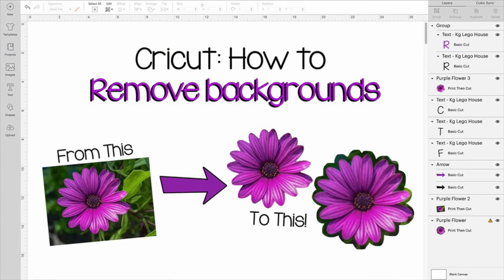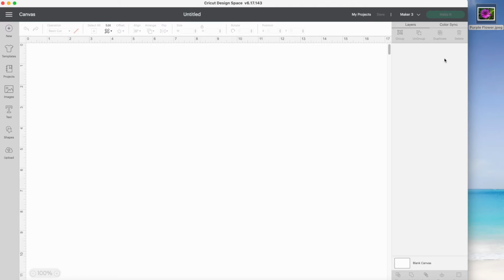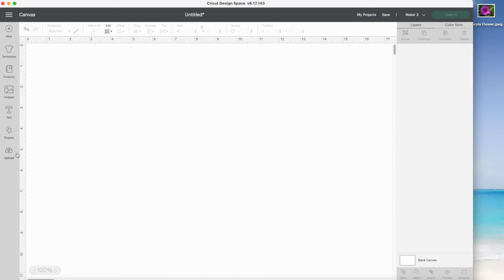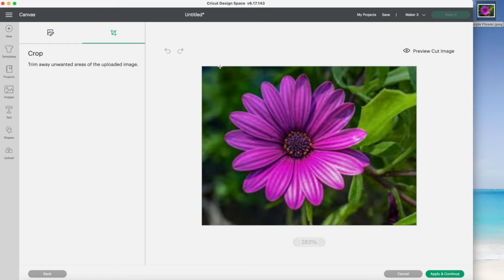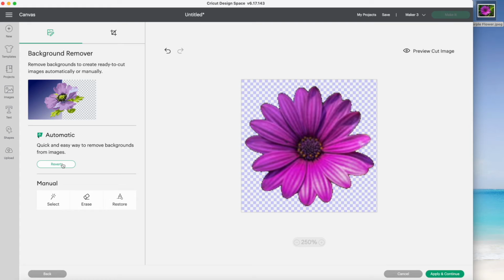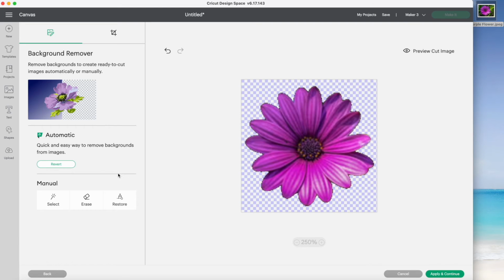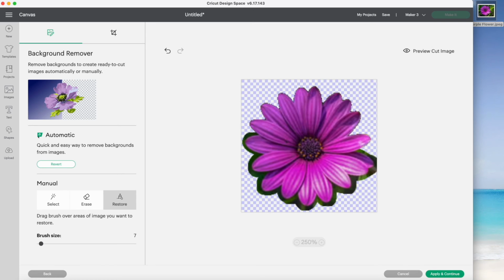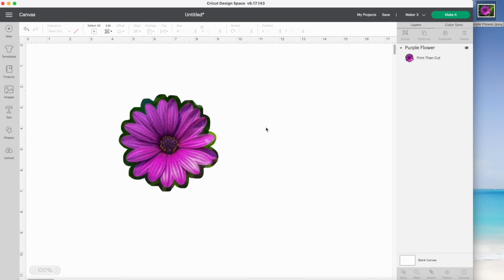Cricut Design Space Tutorial: How to Remove the Background from any Image!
For today’s Cricut Design Space tutorial I am going to show you how to remove the background from any image!

Join Cricut Time for weekly videos on all things Cricut! Subscribe to see new tutorials, tips and project ideas on everything from using Cricut Design Space to using and unboxing machines like the Cricut Maker 3, Cricut Maker, Cricut Explore 3, Cricut Explore Air 2, Mini Press and EasyPress 2!

Cricut Cutting Machines:
Cricut Maker 3

Cricut Explore 3

Cricut Explore Air 2

Cricut Joy

Cricut Maker